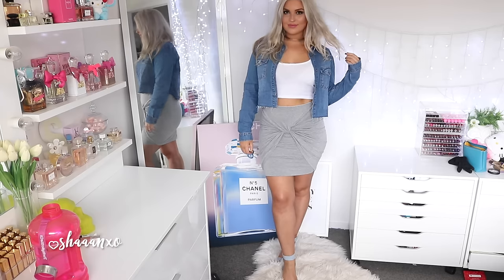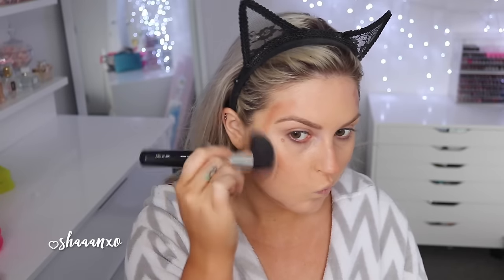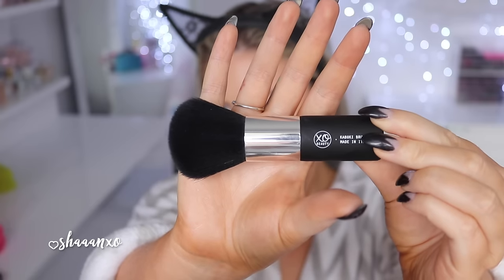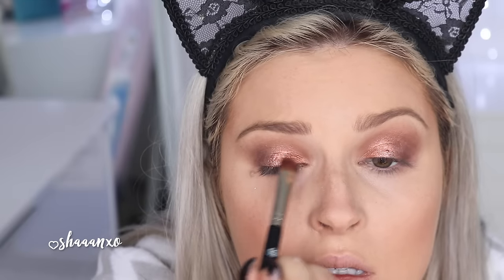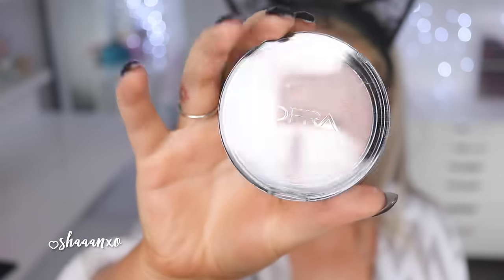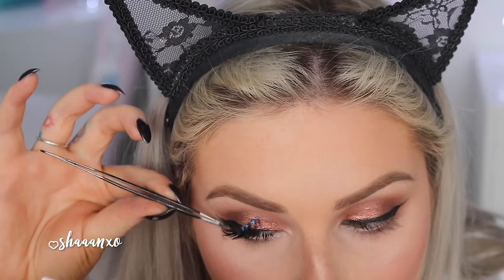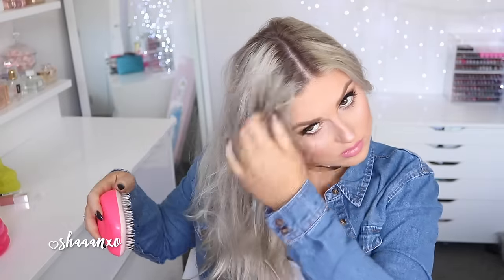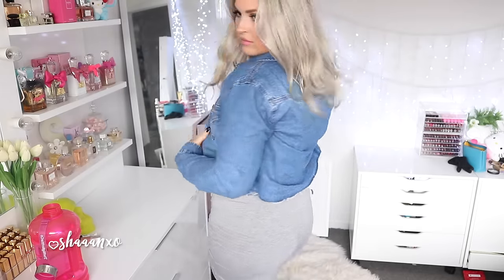GRWM For Mecca Maxima's Event! 💕 Hair, Makeup & Outfit!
A get ready with me video! I was getting ready for a bloggers event, the opening of Mecca Maxima! I did copper eyes and soft lips, and a cute summery outfit with denim xx

Ofra You Glow Girl 'SHAAANXO' for a discount!

Flat Face Brush
Round Eye Brush
Kabuki Brush
Firm Blender Brush
Crease Blender Brush
Eyeshadow Brush
Eyebrow Groomer Brush
Winged Liner Brush
Bronzer Brush
Tapered Fibre Brush
Short Shadow Brush

HAIR:
Nume Big Barrel Wand
Tangle Teaser

OUTFIT:
Jacket Missguided
Top Supre
Skirt Wildpair
Shoes Cotton On/Rubi Shoes
Necklace Missguided
Ring Pandora

Shannon Harris
Palmerston North
NEW ZEALAND

MY BRAND!

CLOTHING & ACCESSORIES!

MAKEUP & BEAUTY!